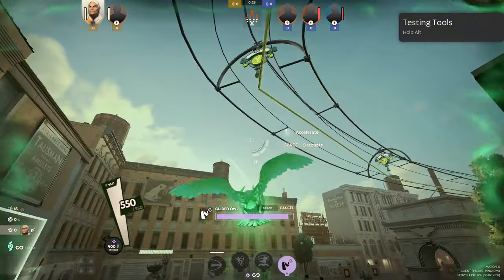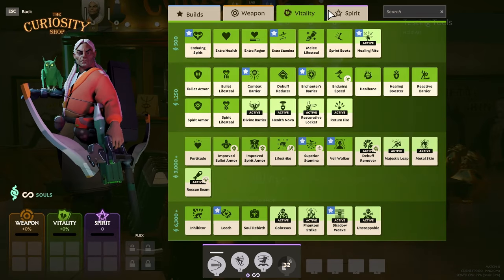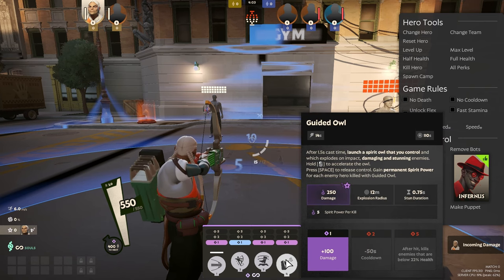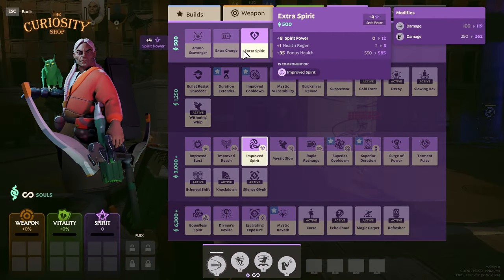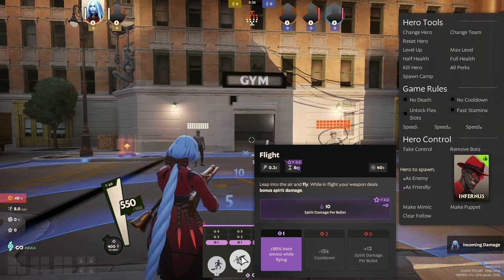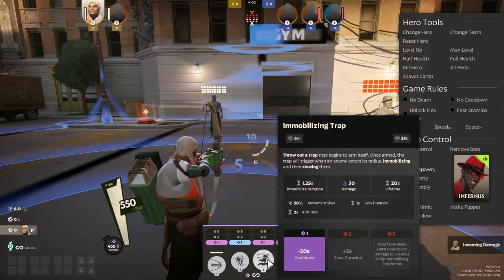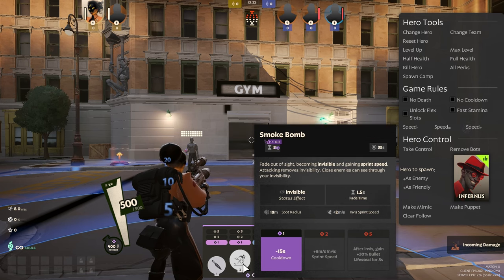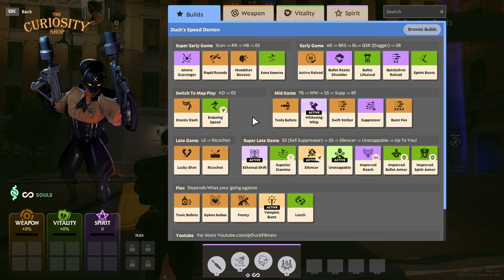Spirit Power - Everything they aren't telling you about Spirit Power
In this video, we'll dive into how spirit power actually works in Valve's Deadlock game. Learn the ins and outs of this unique gameplay mechanic!

 Deadlock is in early development with lots of temporary art and experimental gameplay. Access is currently limited to friend invite via our playtesters.

0:00 Intro
0:14 Spirit Power
3:00 Gameplay Example
5:55 Outro